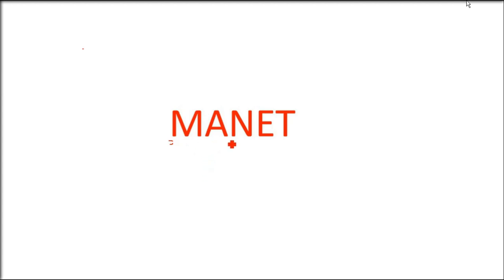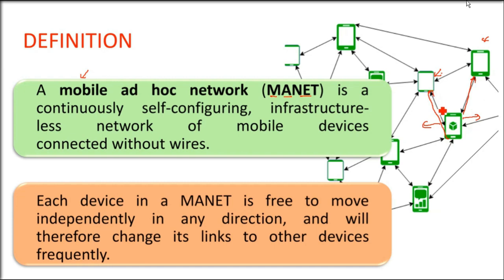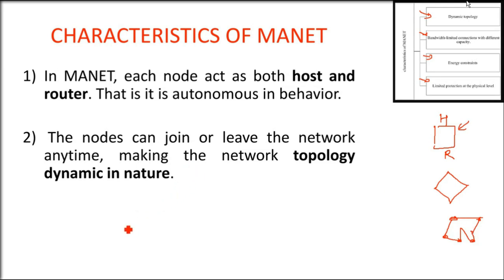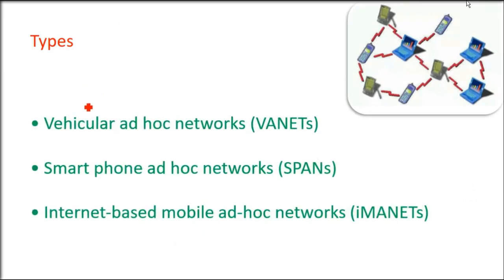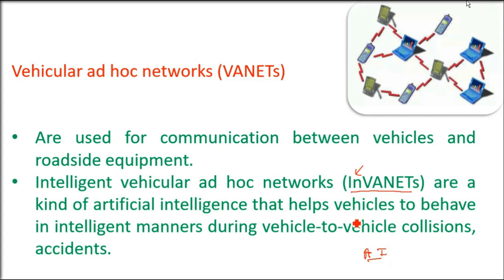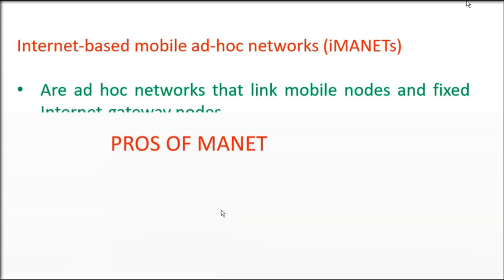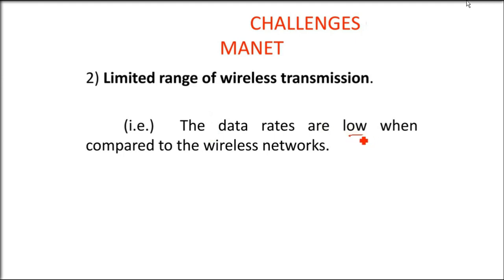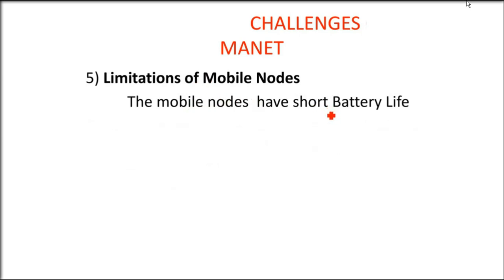What is MANET | Mobile Adhoc Network | What is a MANET | MANET Explained